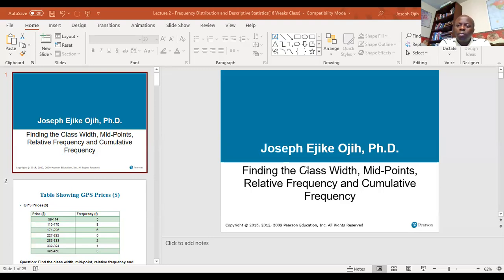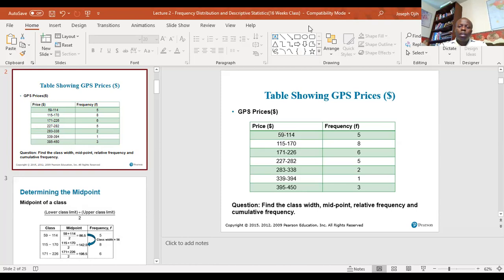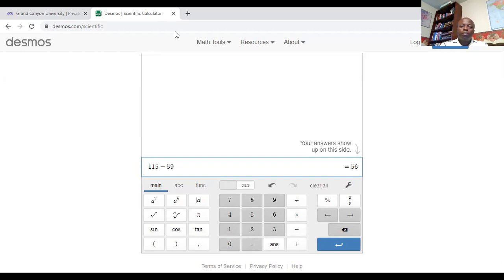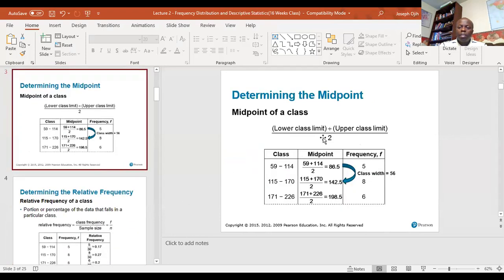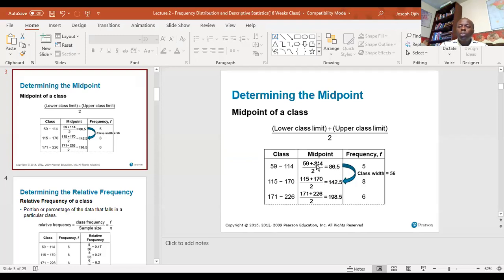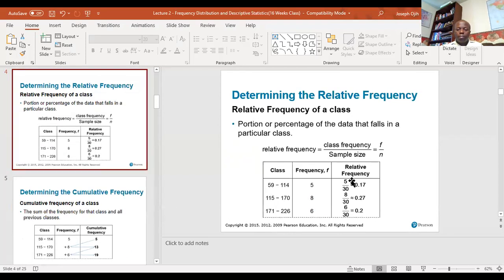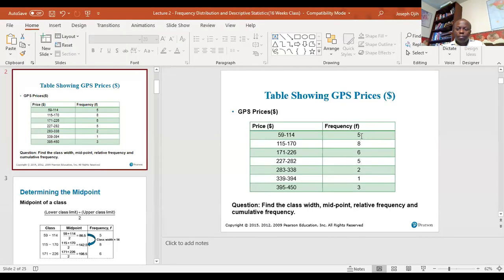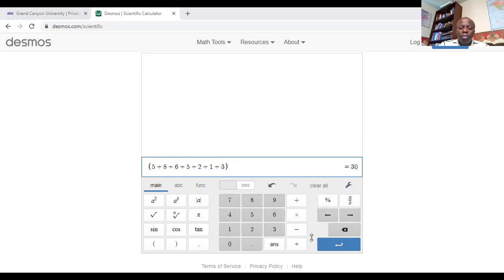How To Find Class Width, Mid-Points, Relative Frequency and Cumulative Frequency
This lecture video explained how to calculate the class width, mid-point, relative frequency and cumulative frequency from a frequency distribution table.